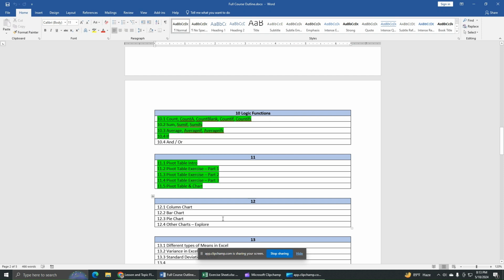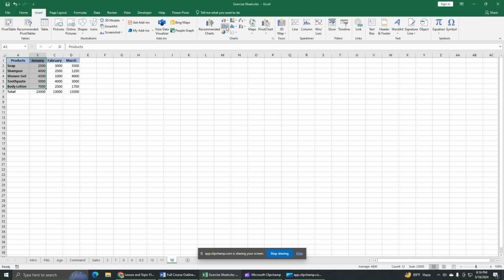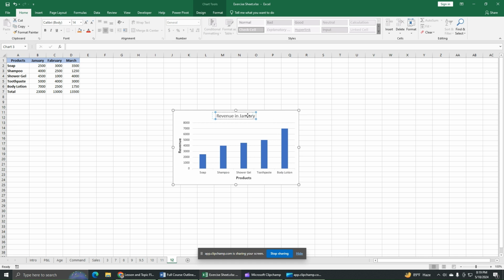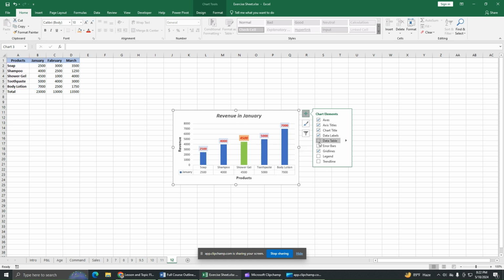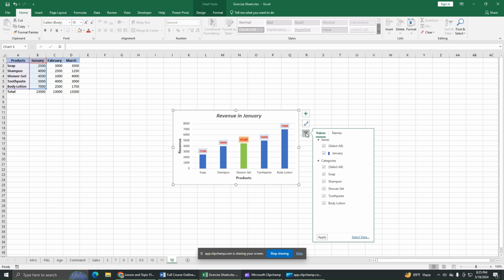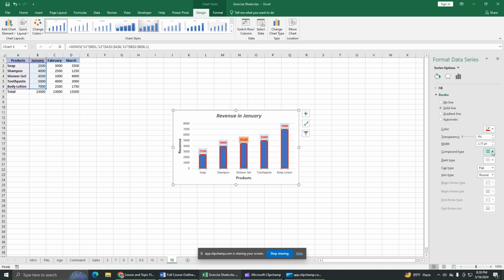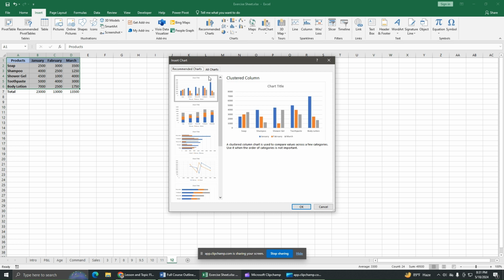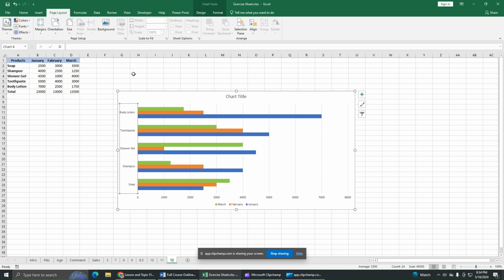12.1 Insert Column Chart & Modification of Charts in Excel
In this tutorial, we will learn  Column Chart & Modification of Charts in Excel.